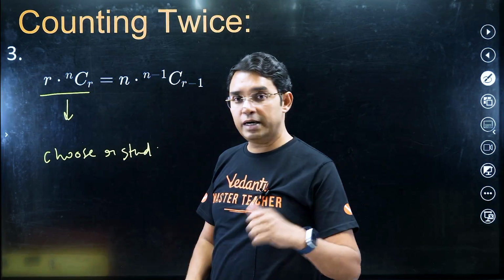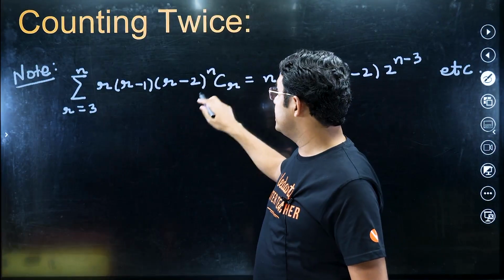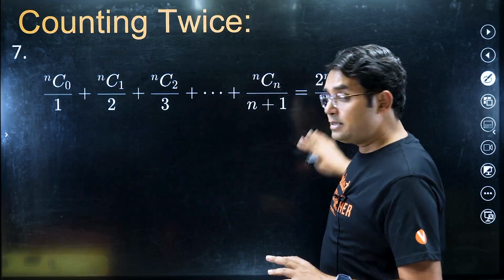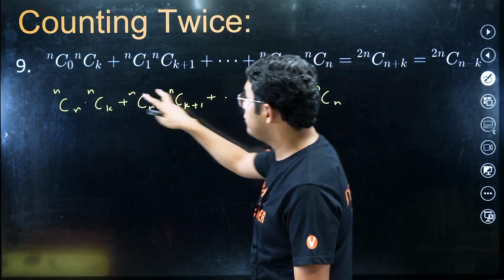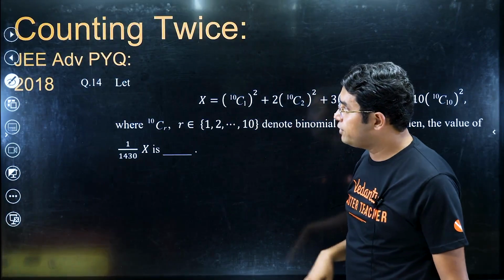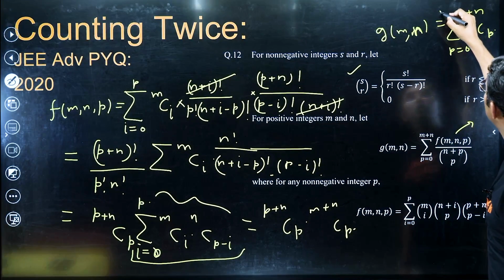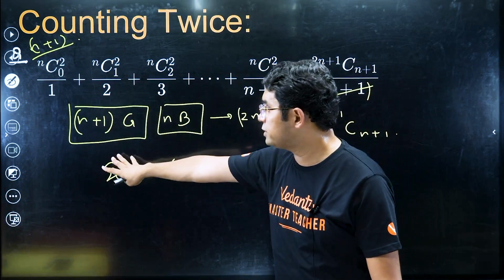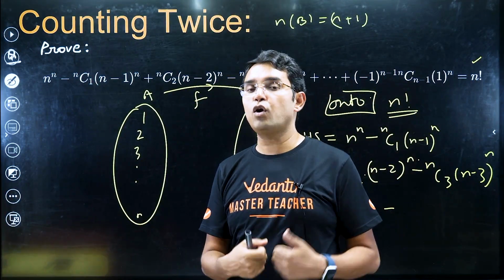Counting Twice: An elegant approach to binomial Coefficient Problems| JEE Advanced PYQs & PDF Notes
Join Surendra Jain Sir as he breaks down some of the trickiest JEE Advanced Previous Year Questions (PYQs) on Counting Principles. Strengthen your combinatorics skills with clear explanations and smart shortcuts!

💡 Perfect for Eklavya students aiming for Top Ranks in JEE Advanced!